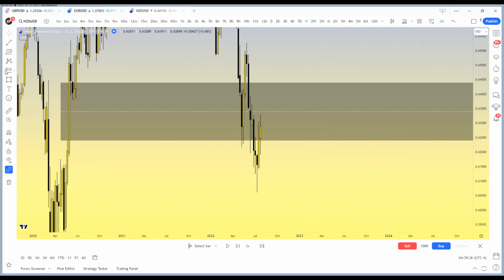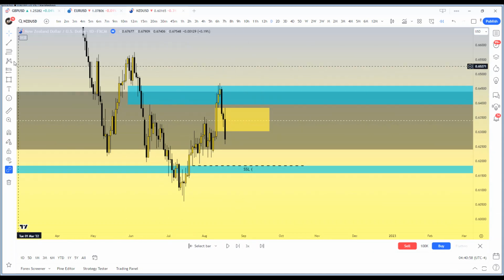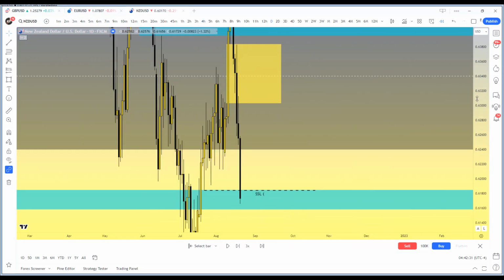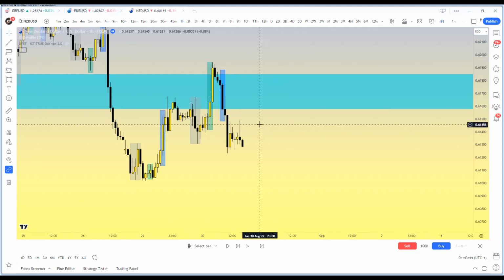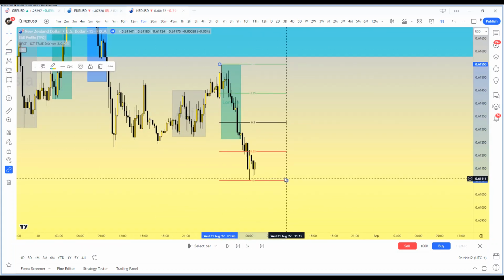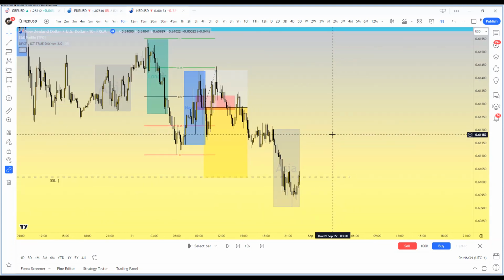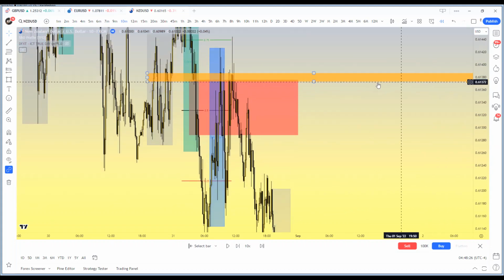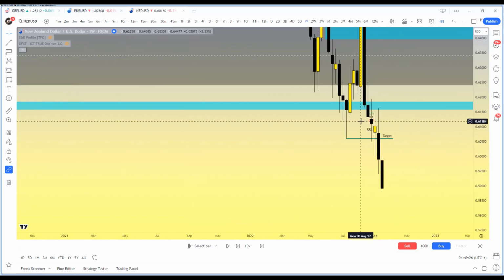Trade Like A Sniper - Episode 2 - NZDUSD - (10th May 2024)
This video is part of a video series where I backtest a specific asset using the TradingView Replay function, and perform a top-down analysis in order to frame ONE high-probability setup. I choose a random point of time to replay, and begin to work my way down the timeframes. Trading like a sniper is not about entries with no drawdown. It is about careful planning, discipline, and taking your shot at the right time in the best of conditions.

In this session I will be analyzing NZDUSD, starting from the Monthly chart.

7:45 AM London open. Mainly forex with ICT concepts: real entries, real stops, reasoning said out loud. Schedule in your time zone:

122 short readings for the moments that test you as a trader. Five chapters free:

1-ON-1 ICT COACHING
10+ years trading ICT concepts. Book a free 30-minute discovery call, no pitch: